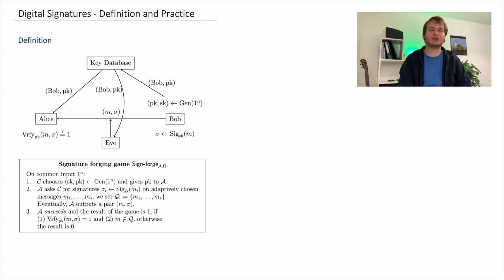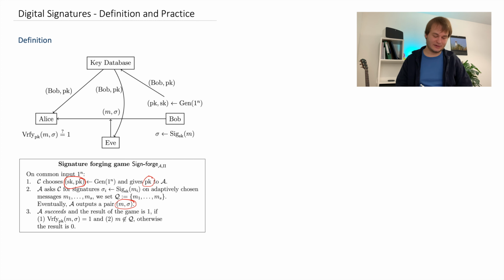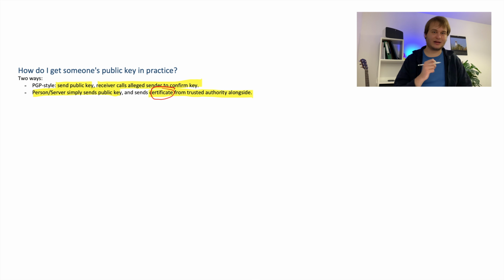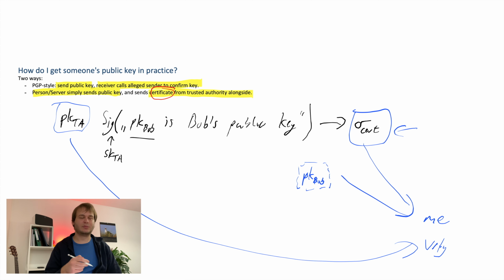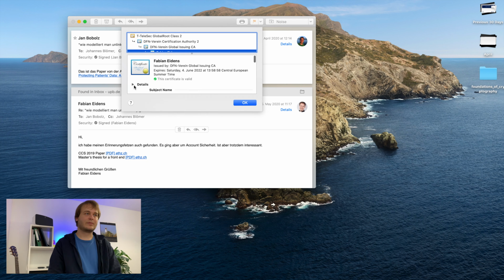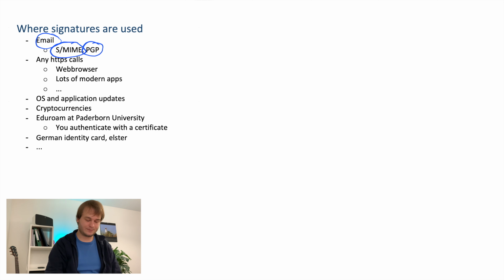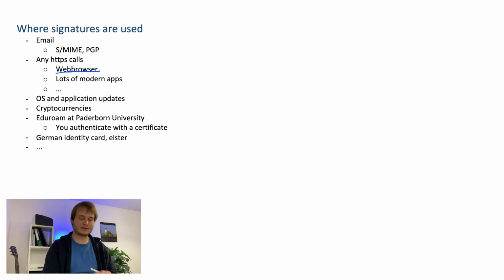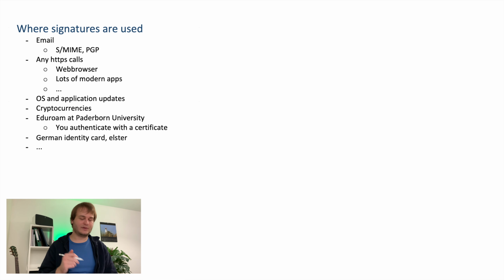FoC 08 Tutorial - 1 - Digital Signatures Definition and Practice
How are digital signatures used in practice?

0:00 Definition
2:13 How to get public keys in practice
6:32 Practical applications of digital signatures